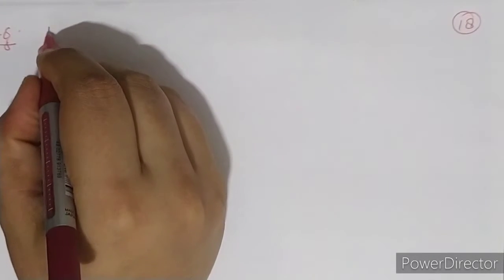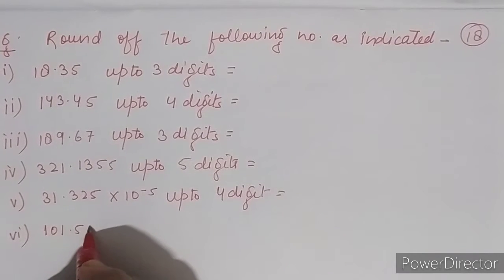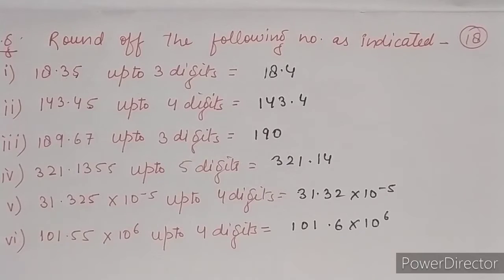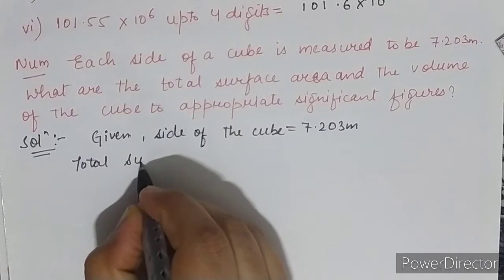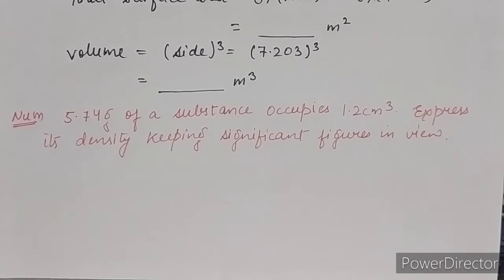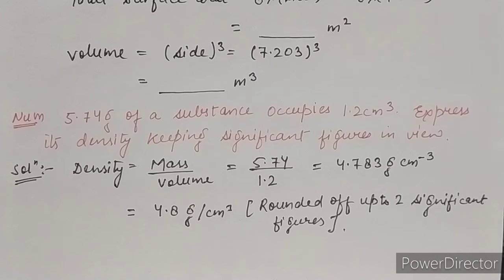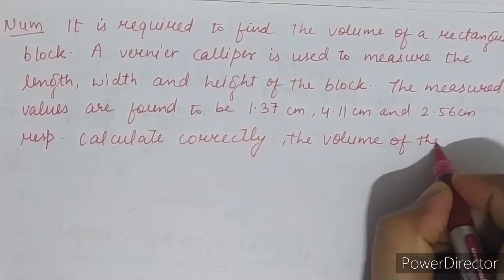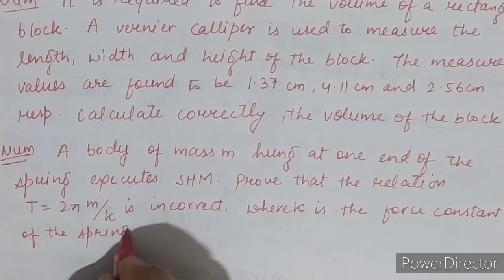XI UNITS AND MEASUREMENTS